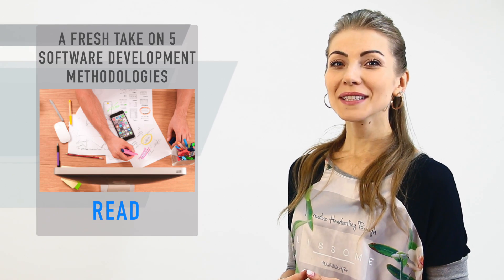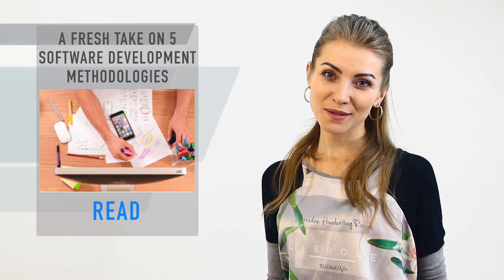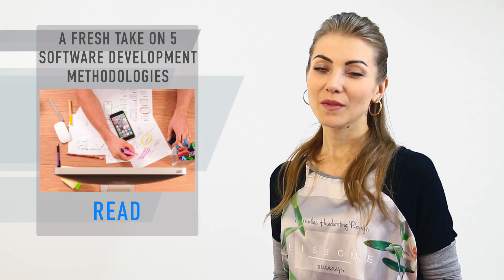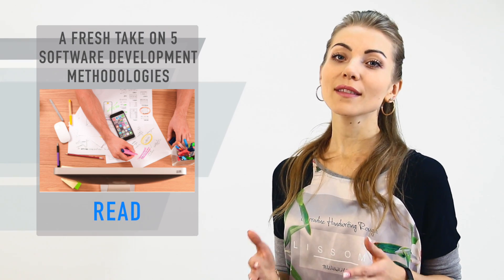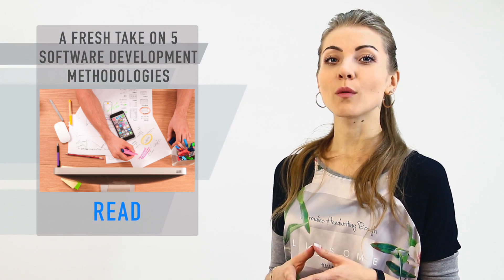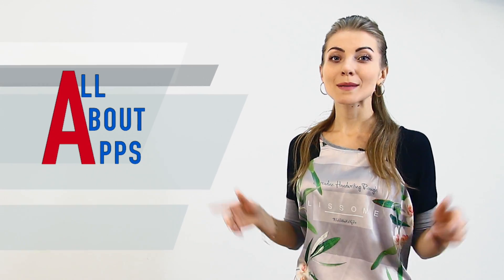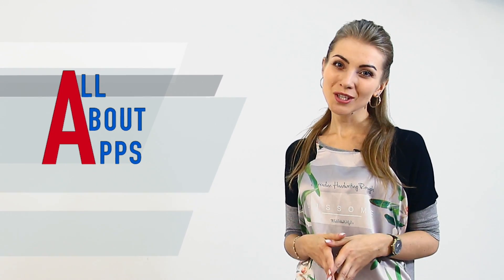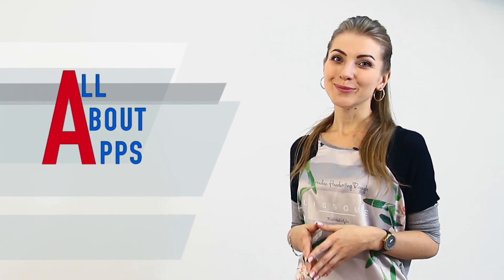What is the Best Software Development Methodology for Your Project?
Mobile apps development is a complex process which is based on methodologies. Let’s take a look at 5 different developmental methodologies to find out the most effective one to build your product. They are:
*Waterfall
*Scrum
*Kanban
*Scrumban
*Extreme programming